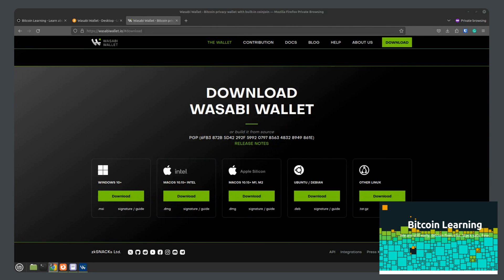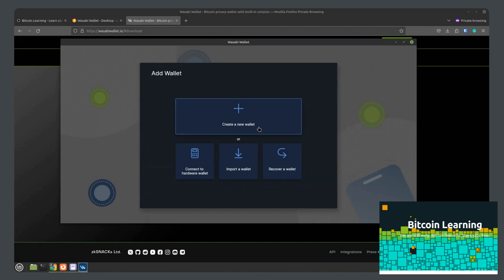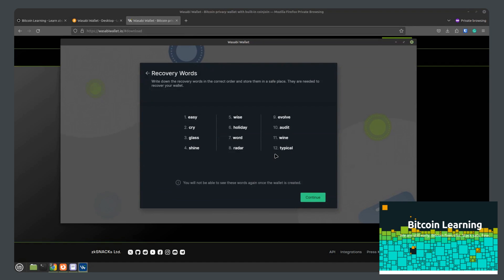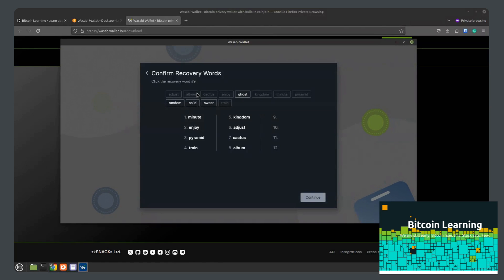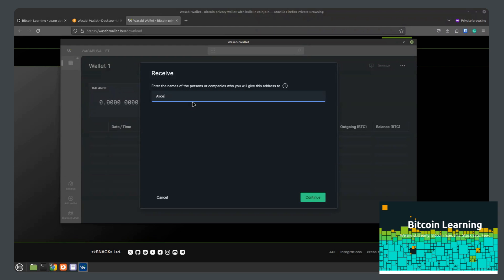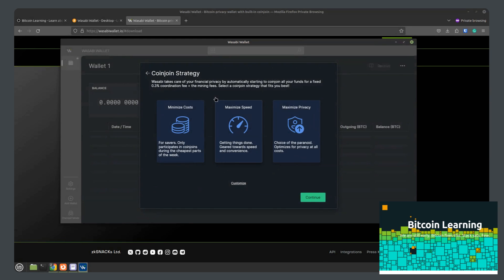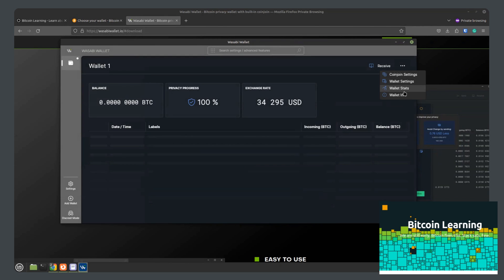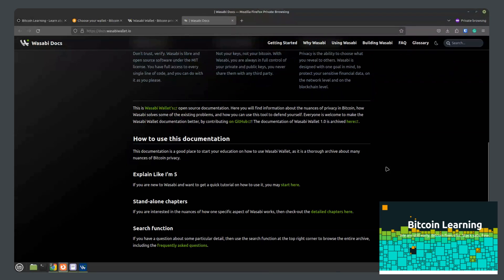Wasabi Wallet Review Nov 2023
Wasabi Wallet is your go-to for enhanced Bitcoin privacy. This video takes you through the sleek and intuitive design of the wallet, the straightforward installation process, and the essential options available to all users.

Expect to learn:

Step-by-step guidance on installing Wasabi Wallet
Insights into the look and feel of the wallet interface
A walkthrough of the basic features and settings

Wasabi Wallet is renowned for its privacy-centric approach, giving users the ability to maintain anonymity with CoinJoin and other advanced features. Our review is tailored to help you get an overview of the Wasabi Wallet as we go through some of the most basic settings.